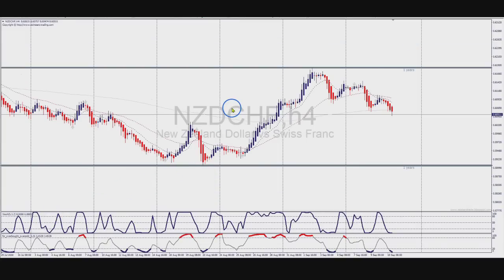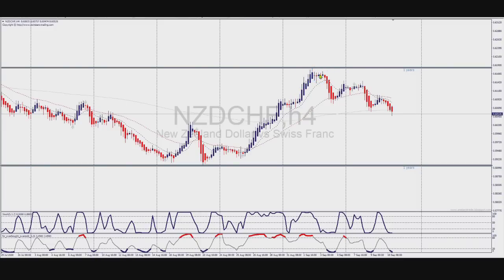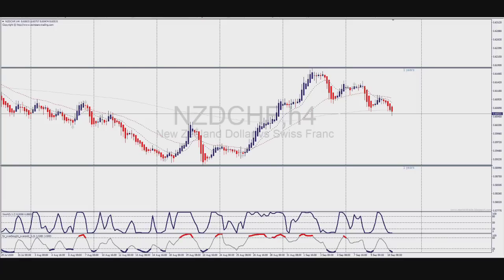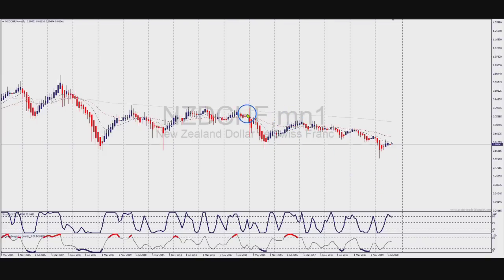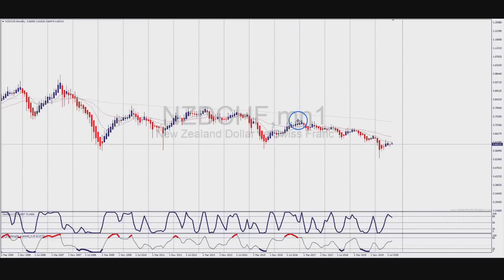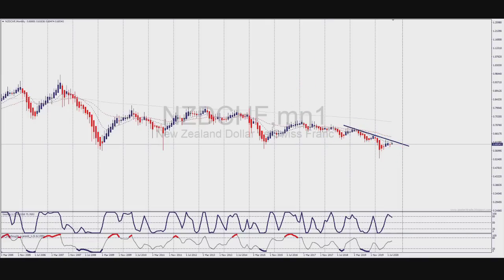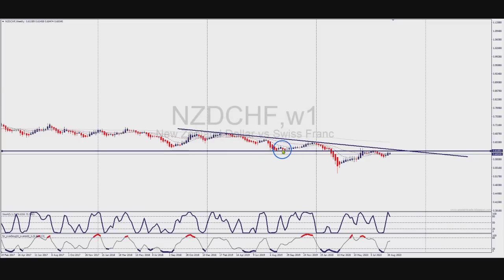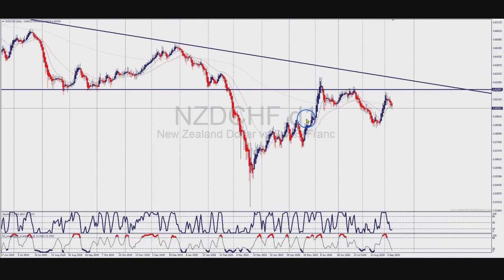Forex Trading - The 4-Hour Timeframe!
This video goes over the importance of the 4-Hour timeframe as it relates to understanding the price movements of the forex market. In this video, I show how the 4-Hour timeframe can be used with any trading strategy. Swing, and Day Traders can all benefit from understanding the 4-Hour timeframe.

Song – Kicking It